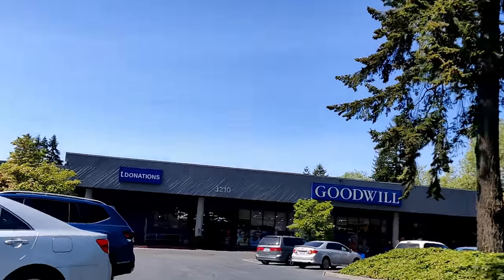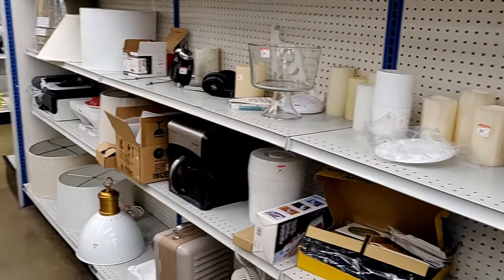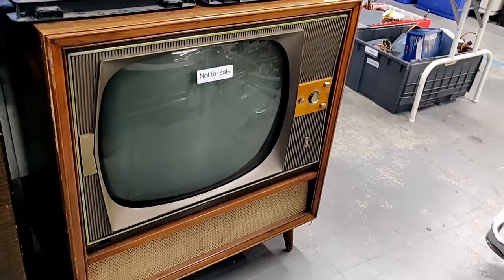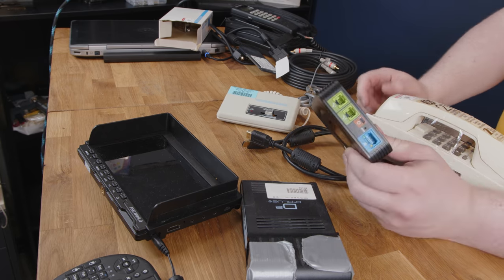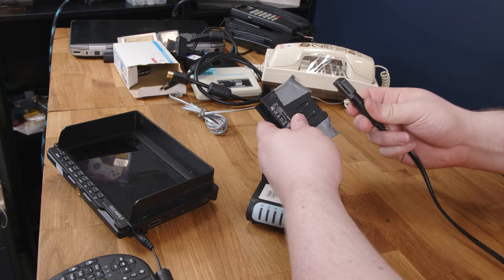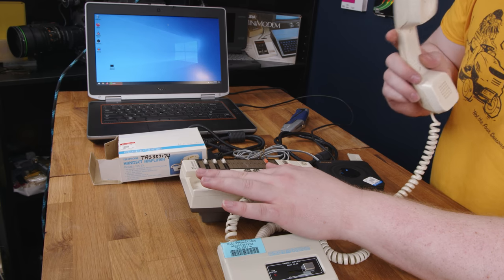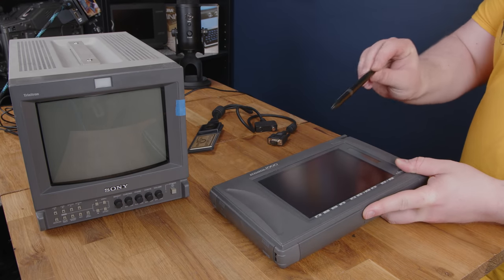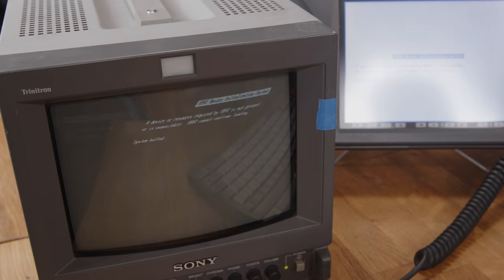Junk Store Trip #7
It's been So, So Long since I did one of these, but the stars lined up. Enjoy!